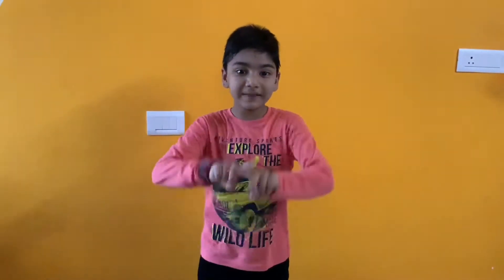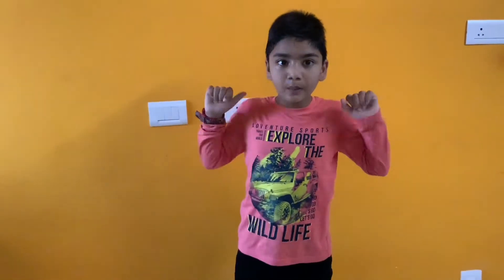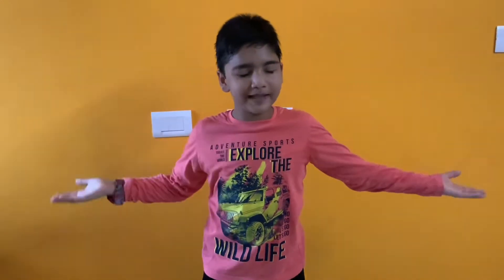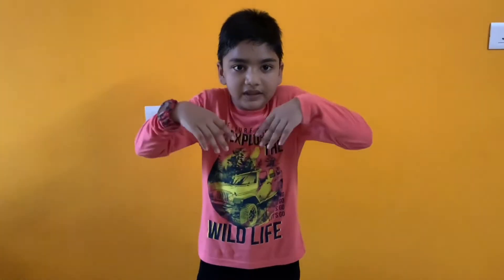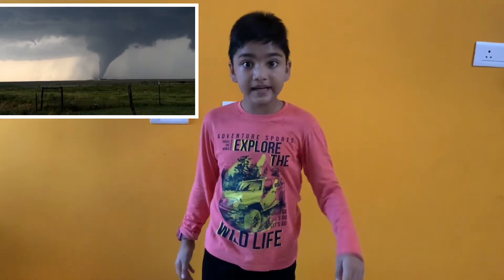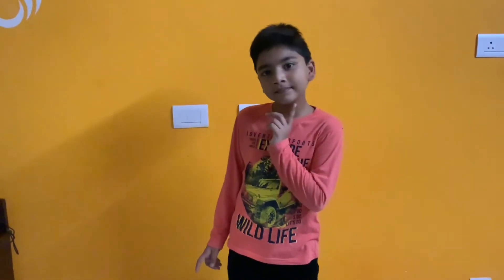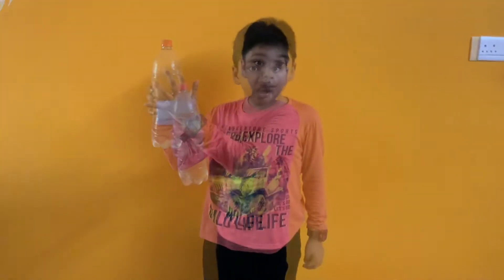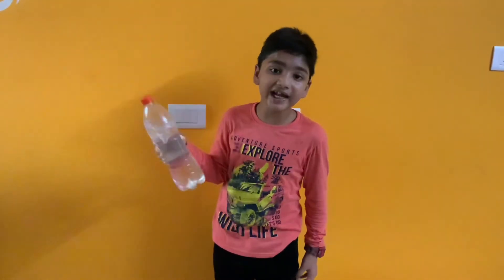Tornado experiment by ram.How to make a Tornado in the bottle experiment for kids.